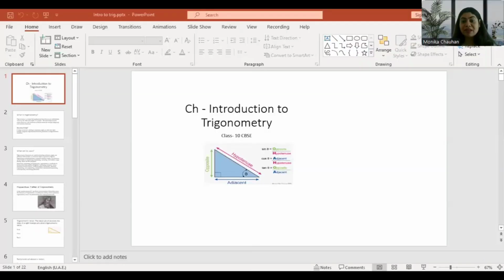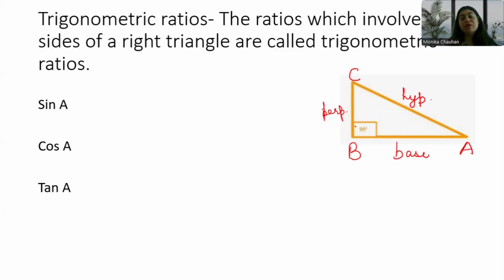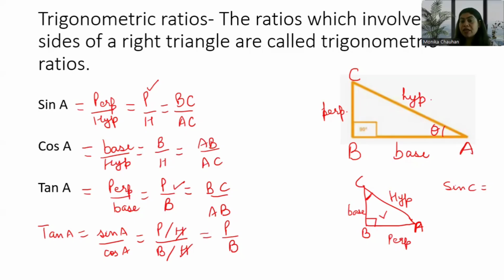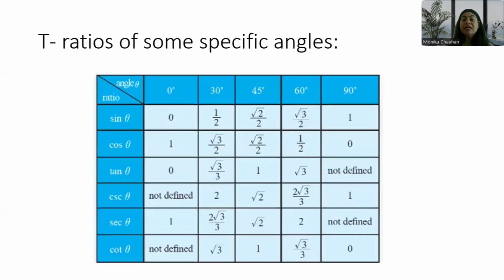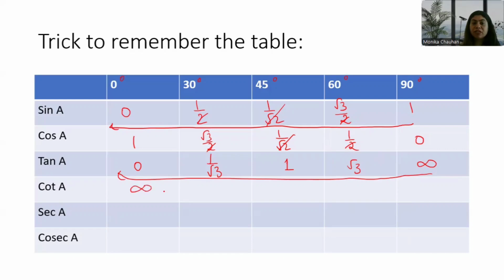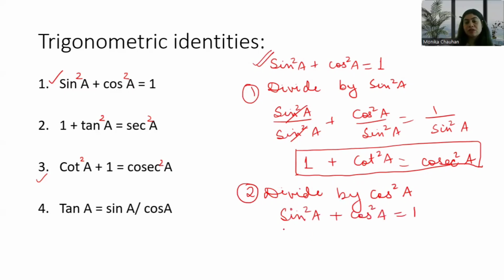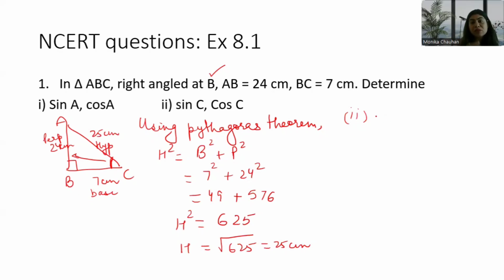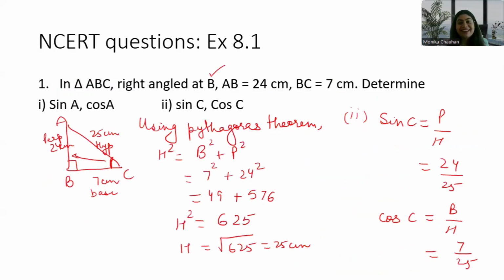Introduction toTrigonometry| Part 1|CBSE Mathematics | ICSE Mathematics | Grade 9 and 10